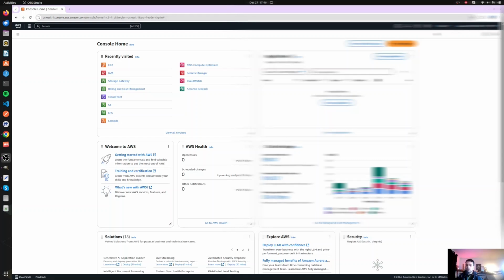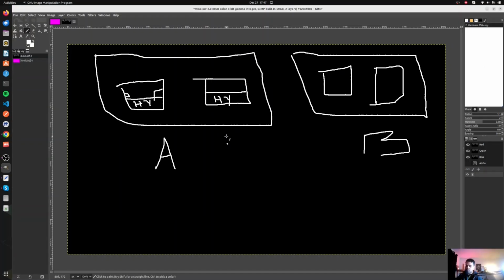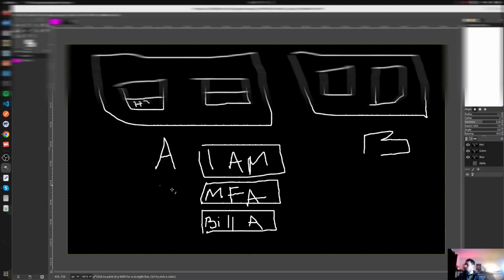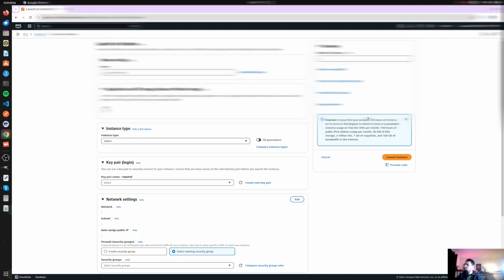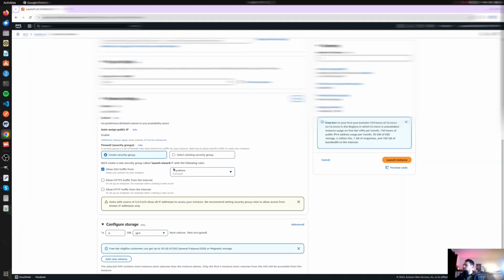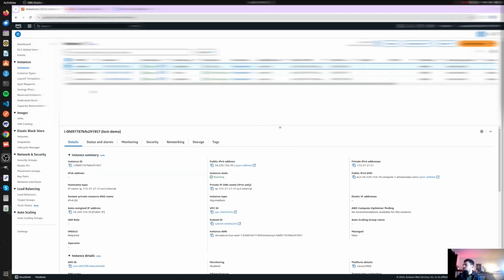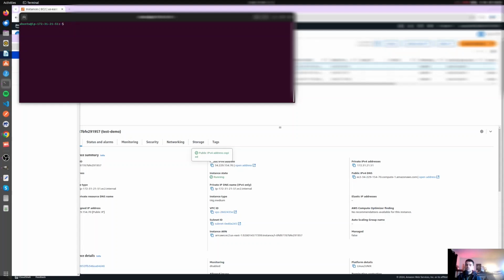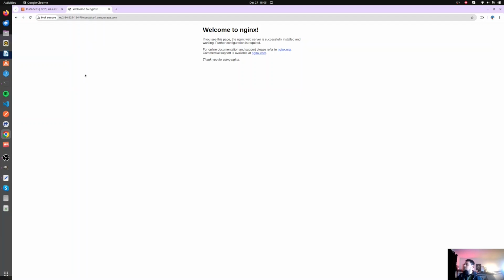AWS Console Guide for Beginners: Tips to Avoid Costly Mistakes!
Navigate the AWS Management Console with ease in this quick guide! Designed for beginners, I will share essential tips, best practices, and common mistakes to avoid—like preventing unexpected costs. Learn how to use AWS effectively and confidently.